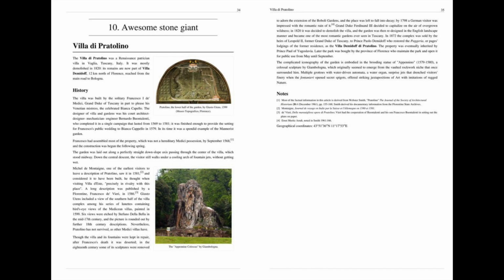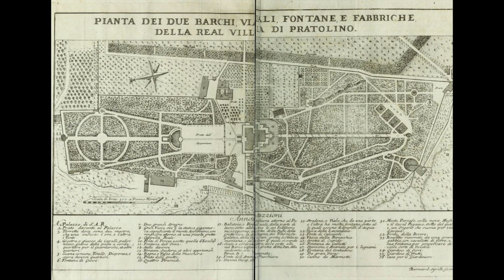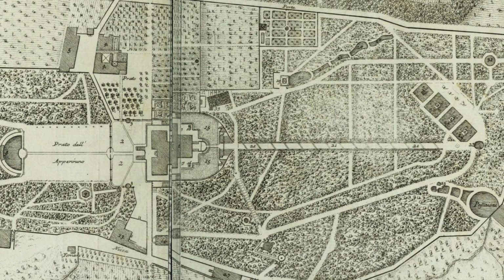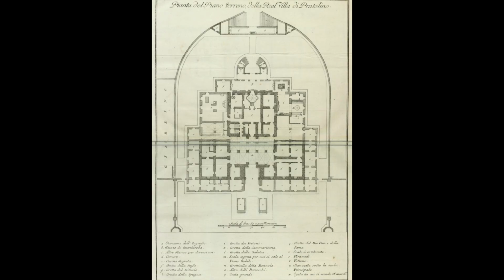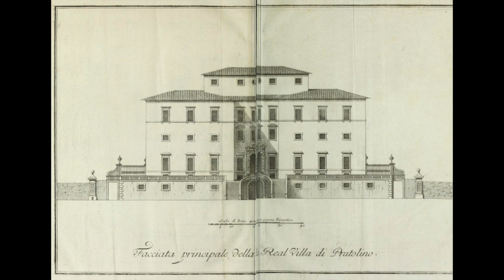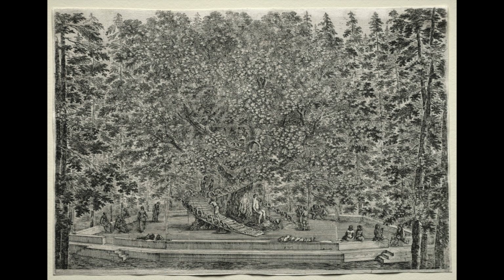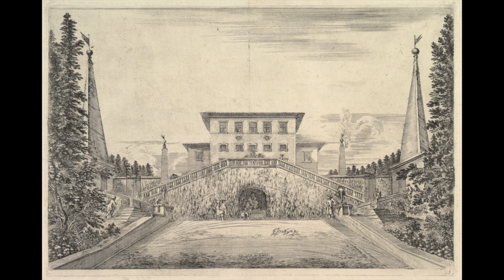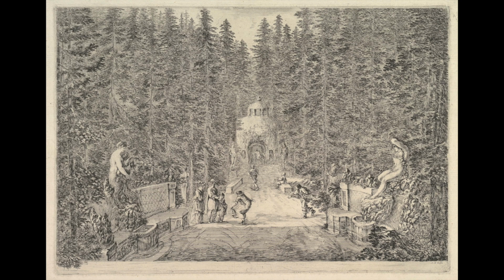Villa di Pratolino, Italy- Medici Home of the Appenine COLOSSUS, a Giant Tree House, Fountains &..?!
- Just a little exploration and Thoughts & Theories on this incredible Villa that caught my eye because of the Tree House, the Appenine GIANT and much more... this Medici home has a past that has been lost and forgotten.. hopefully these images can help us draw from the collective memory and imagine what this place truly was for, and whom... and hoW!? haha Enjoy the Art and Ramblings... ;)

NEW & Improved Website!

Our 501c3 Public Charity - by OUR I mean ALL OF US...

Slowly growing on Bitchute..

Or you can Purchase and Share Our Arts with People you Love :)

Thanks Eternally for checking this out..